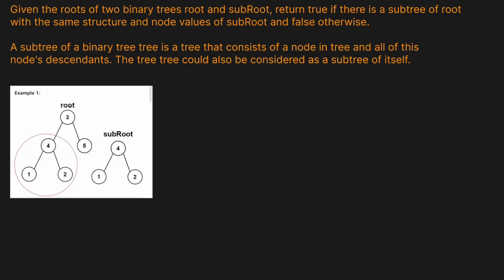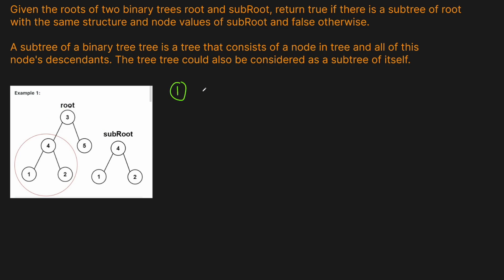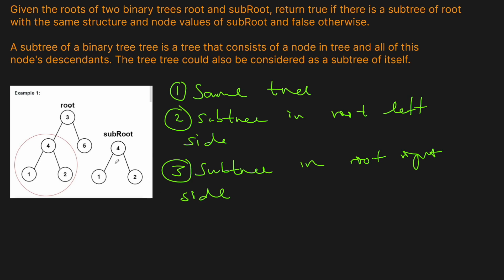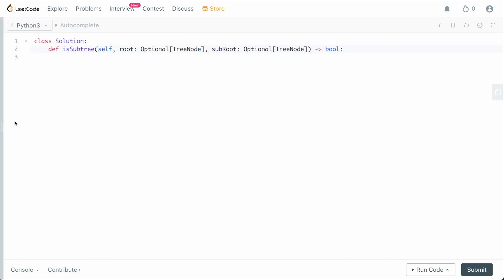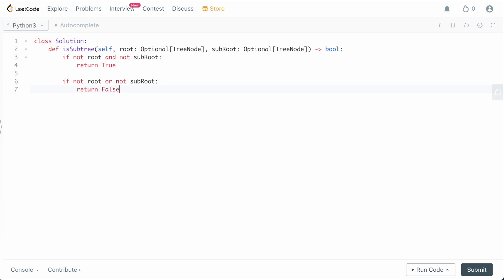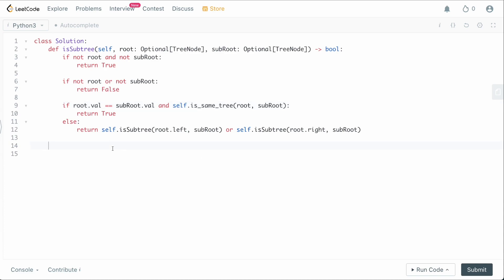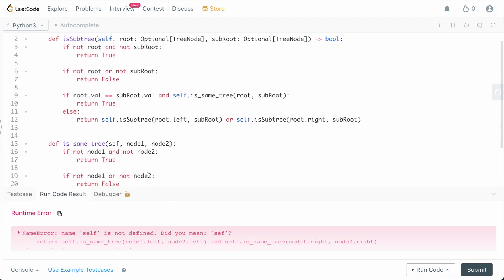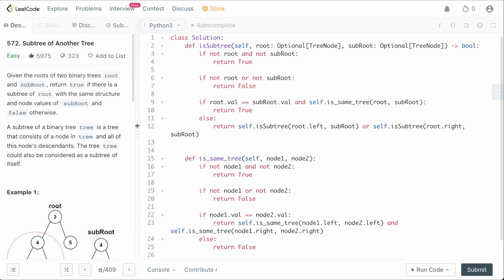SUBTREE OF ANOTHER TREE | LEETCODE # 572 | PYTHON DFS SOLUTION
In this video we are solving an interesting recursive tree question dealing with whether or not a tree is a subtree of another tree: Subtree of Another Tree (Leetcode # 572).

There's a few edge cases we need to be aware of here but in general this question is pretty straightforward and there's not too much complicated to handle here.